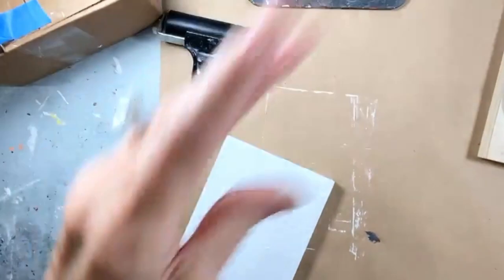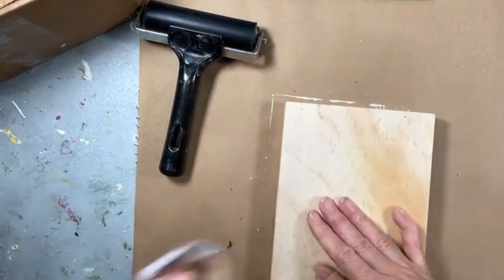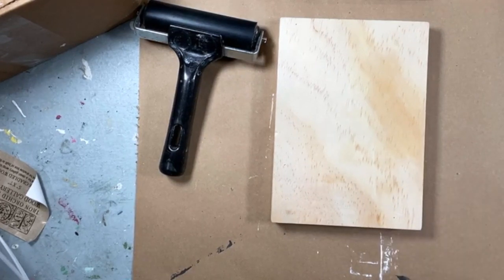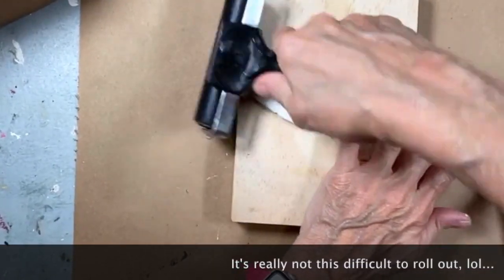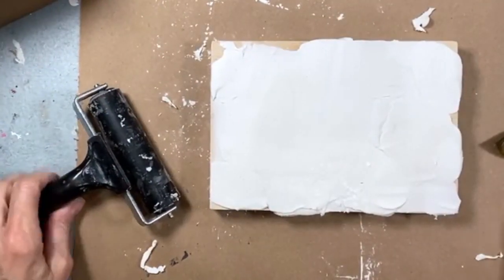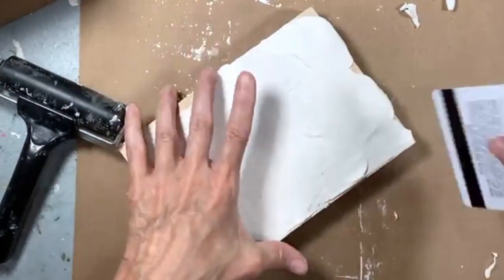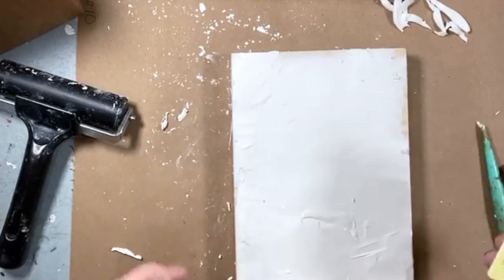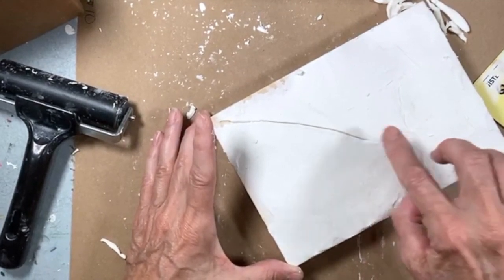Created a Cracked Tile Look Using Air Dry Clay: Tutorial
My Gallery Wall is well underway and I can't wait to show you my latest piece! My goal was to have a collection of 12 but I am having so much fun making them that I've decided to just keep going. I hope you enjoy watching the process because I know I love making them!

There is just something magical about the look of old, aged tiles. Perhaps it's fond memories of days gone by or the glimpse into the lives of our grandparents...regardless of the reason, the magic is real. I am thrilled to share with you how I created the look of cracks and aging in this step by step tutorial.

Originally recorded Live on the Sweet and Sassy Treasures Facebook page, learn how to use texture, paint, stamps, ink and moulds to create your very own works of art. What does this tile make you think of? I'd love to hear in the comments.

Contents
0:00​ - Are You Ready for an Easy DIY Cracked Background?
2:20​ - It's Made Possible with IOD Air Dry Clay and a Brayer
4:40​ - Here's How I created the "Cracks"
8:53 - How do I Plan Out My Tile, "The Plan" and "Thirds"
9:10​ - Meet the IOD Rose Toile Stamp
10:20 - Once Laid Out I use Blue Tape as a Guide for Placement
11:52 - Stamping with China Blue Ink and Rose Toile
13:10 - Here's How I get that Water Color Look without Water Color Paint (the Easy Way)
15:40​ - I Used Black Ink with the Wording on the Stamp for the Top Portion
16:54 - DIY Big Top after Rustoleum Matte Sealer to Allow for More Control over Aging
17:37 - I Used DIY Black Velvet to Paint the Trimmings 2 Braided Element
19:20 - DIY Dark & Decrepit is the Perfect Antiquing Medium
23:30 - I used a Thin Liner Brush to Make the "Cracks" Pop
25:00 - Paint Couture Black Glaze Cools Off the Tile and Adds Depth and Dimension
27:00 - The Finished Piece Just Makes Me Smile

Note: this is an early video for me and it certainly isn’t perfect. I hope you can look past that and enjoy the concept ☺️

DIY Paint used in this video includes Bead Board, Black Velvet, Dark & Decrepit, and Big Top Sealer. I used IOD Air Dry Clay, the IOD Trimmings 2 Mould, and the IOD Rose Toile Stamp to create the look. The IOD Brayer and an old plastic gift card were the stars of the show, enabling me to create that old world cracked look. I also used Paint Couture Black Chiffon Glaze.

IOD Products, including the 5x7 gallery wall blank, Rose Toile Stamp, Trimmings 2 Mould, China Blue and Black Ink, Brayer and Air Dry Clay can be purchased